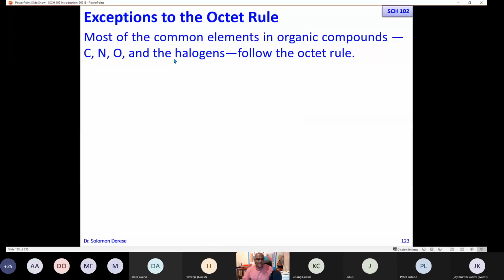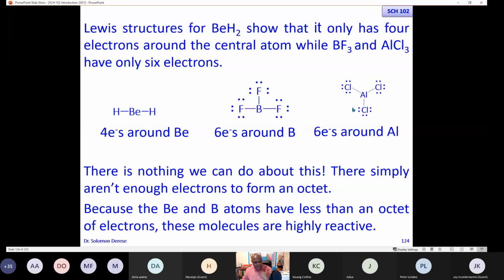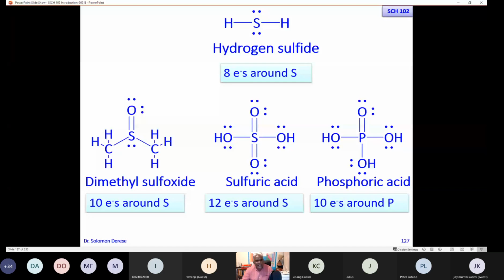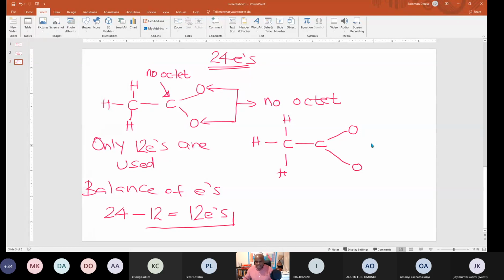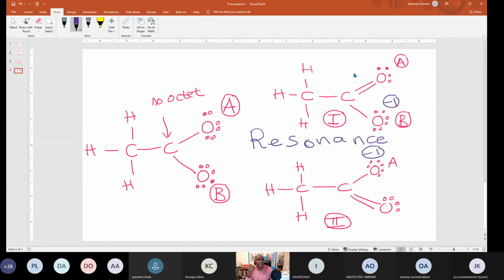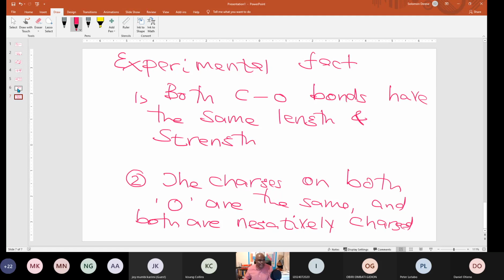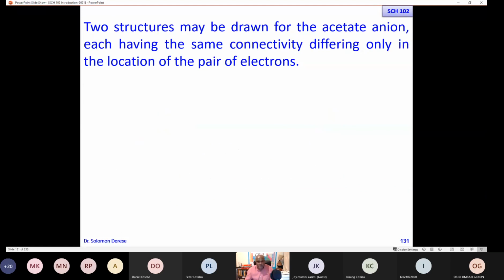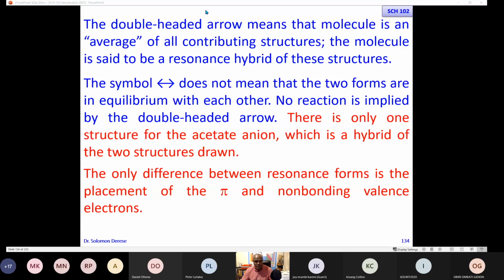sch 102 organic chemistry